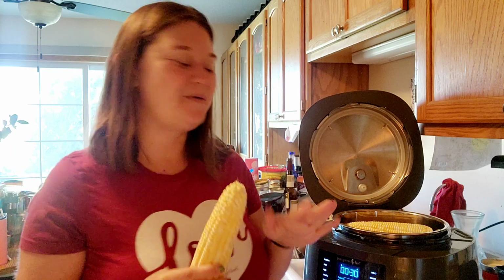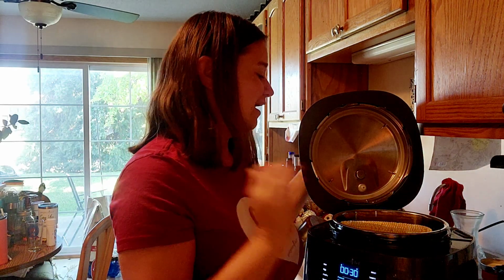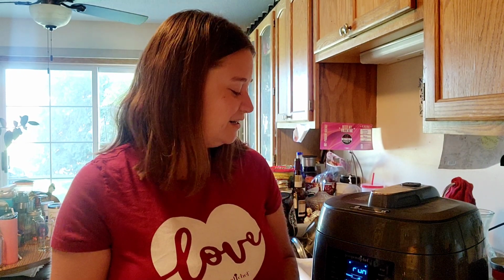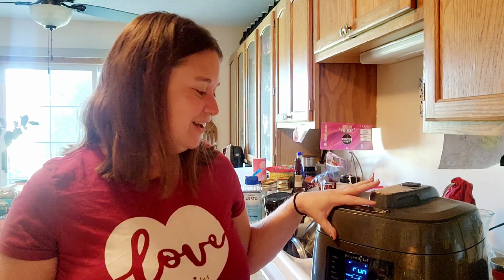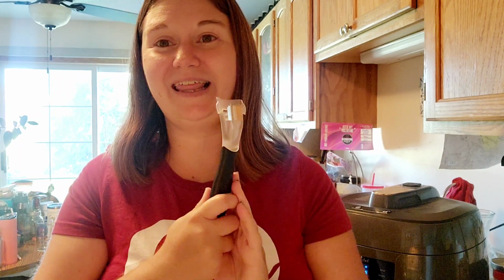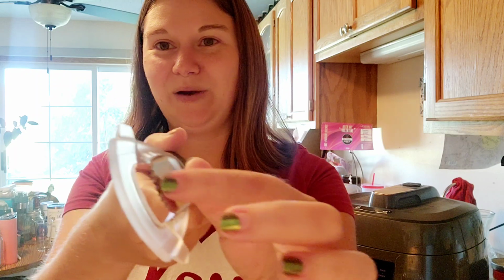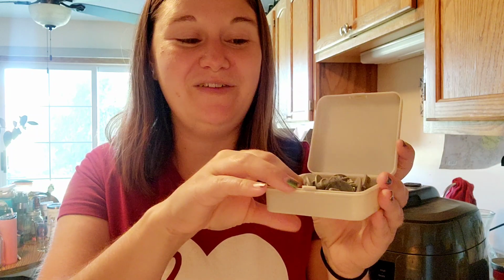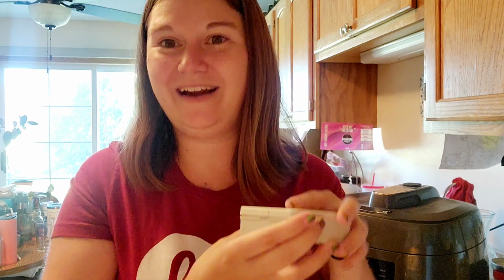How to Cook Corn on the Cob in Minutes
Do you find yourself wanting to make the most of sweet corn season but not sure where to begin? Watch and learn about how to enjoy fresh sweet corn yearround.

Tiffany Dawson

0:00 Intro & Summary
1:35 Meet the Multi Cooker
5:58 Helpful Tools
9:34 Check this out!

WEEKNIGHT RECIPE GUIDE FOR BUSY MILLENNIALS

BASIC WINE & FOOD PAIRING GUIDE
Download a copy of my strategy guide to create the perfect wine and food pairing experience

ABOUT TIFFANY DAWSON
Tiffany Dawson: Advanced Director with The Pampered Chef and meal solutions innovator. We help busy people create healthy meals in minutes, add flexibility to their lives, and enrich family mealtimes. AKA: get paid to cook dinner that you're going to make anyway!